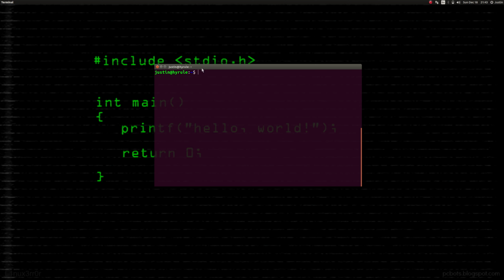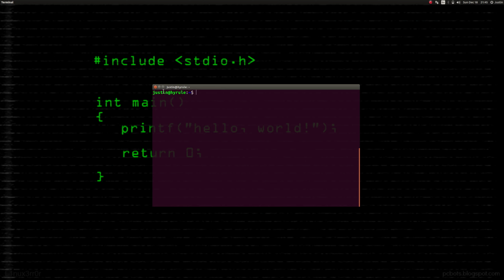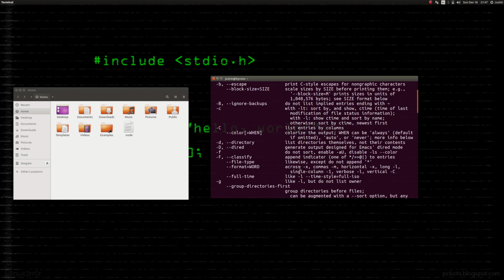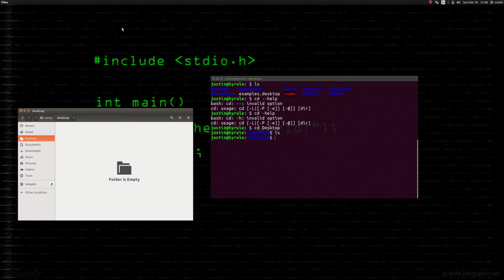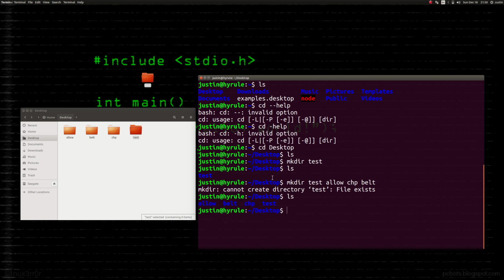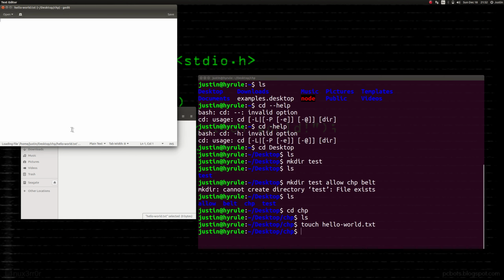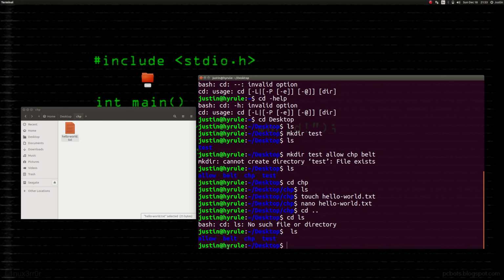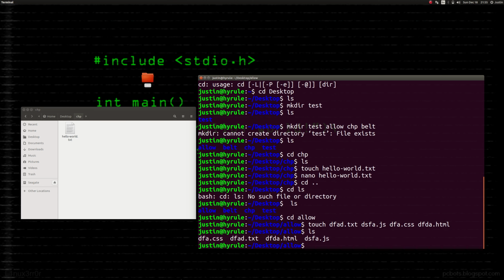Terminal Tutorial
Shows you have to use the terminal for basic uses